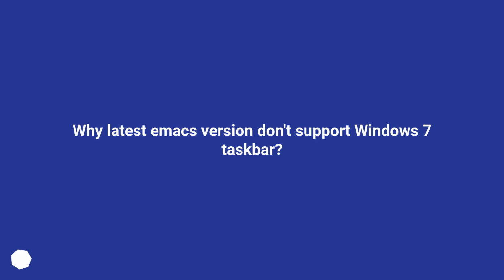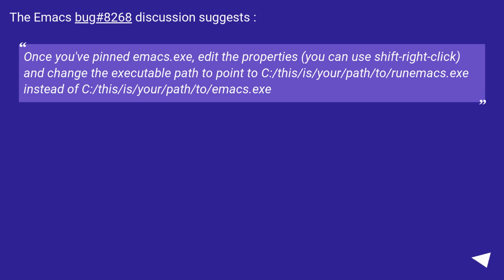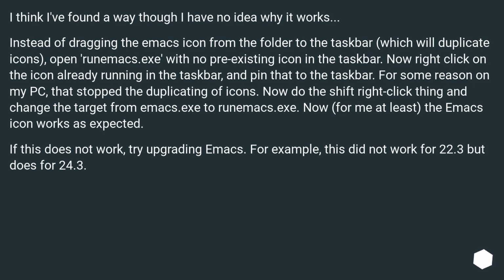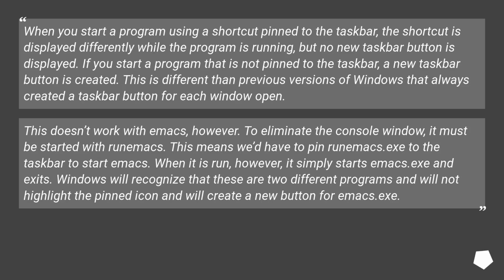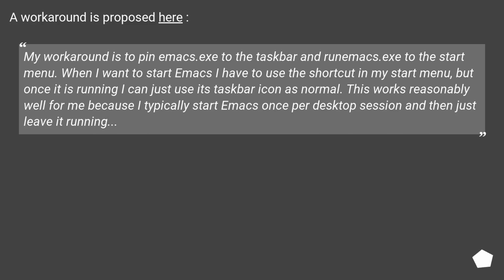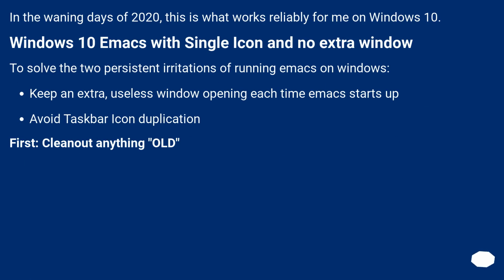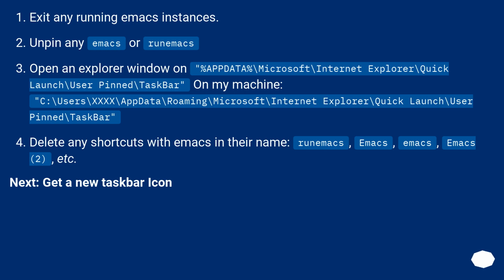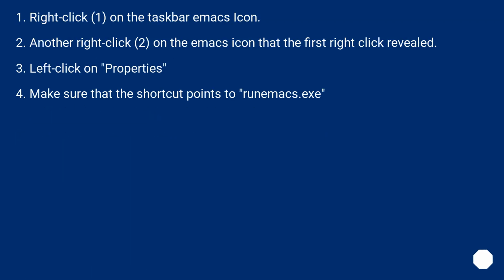Why latest emacs version don't support Windows 7 taskbar?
Chapters
00:00 Question
00:38 Accepted answer (Score 16)
01:12 Answer 2 (Score 36)
02:37 Answer 3 (Score 3)
04:18 Answer 4 (Score 0)
06:55 Thank you